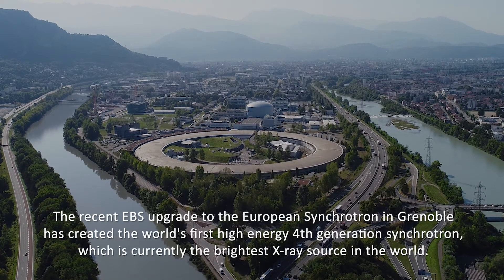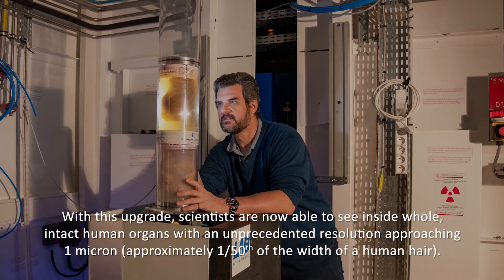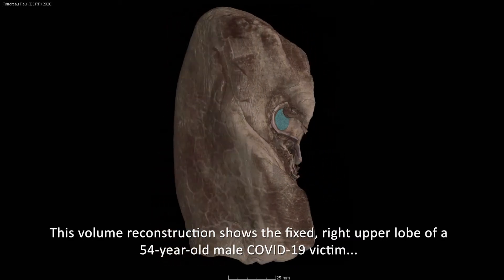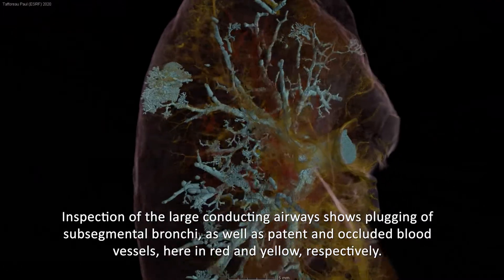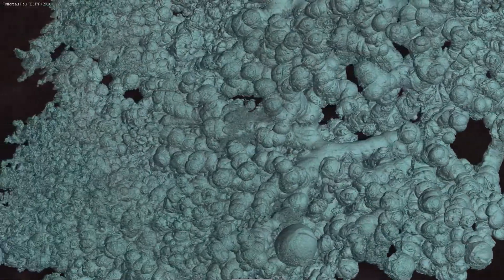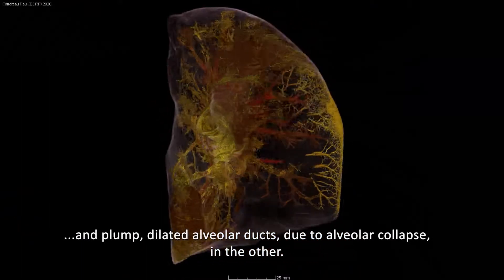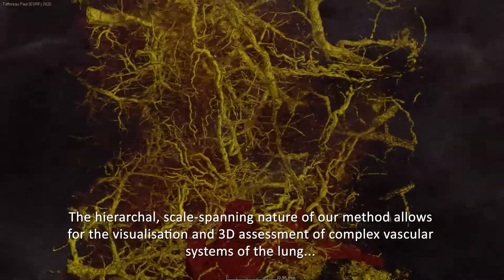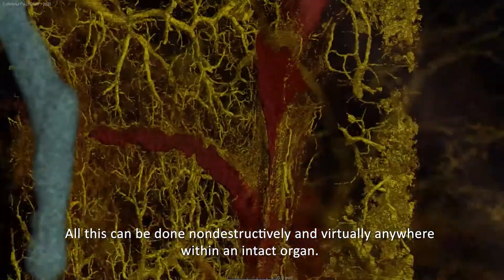HiP CT Covid Lung Lobe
Using the world’s brightest X-ray source, the ESRF-EBS, we are developing a technique to use Hierarchical Phase-Contrast Tomography (HiP-CT) to image with cellular resolution anywhere in a human body.

This video shows feasibility results using HiP-CT to image the injury done to the lung of a 54 year old Covid-19 victim to try and help understand how the disease affects oxygen exchange spanning from large airways to the finest microvasculature. (Credit Paul Tafforeau).